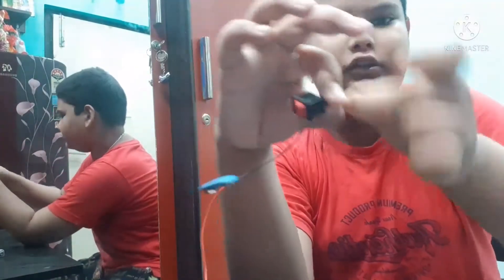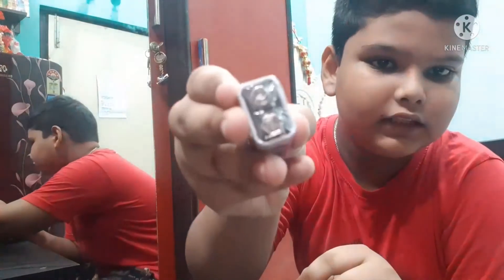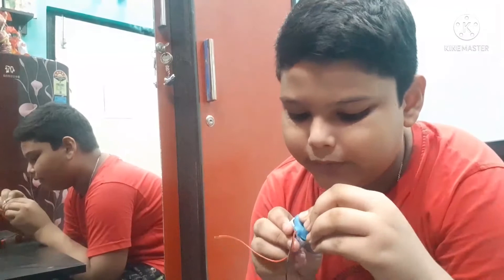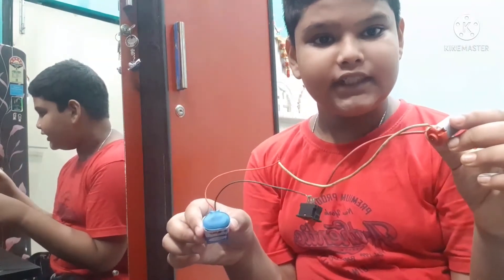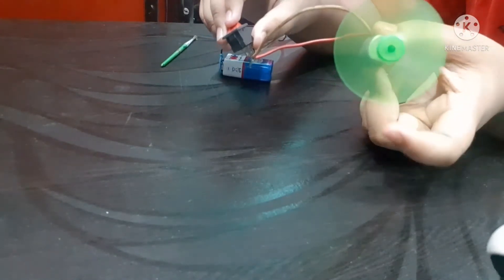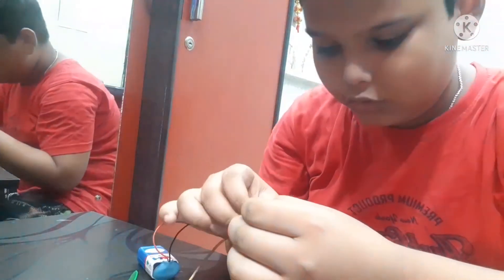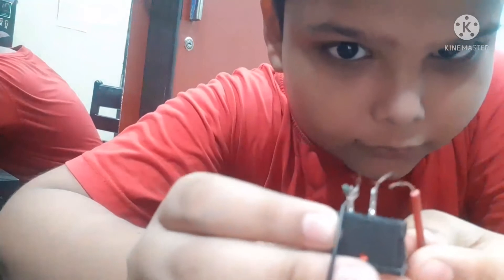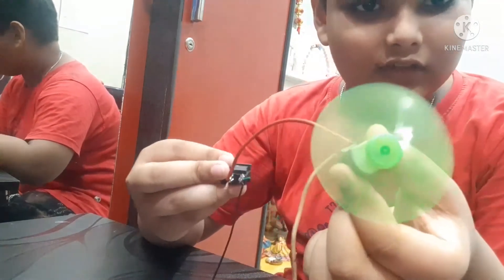How To Make Mini Table Fan At Home With Cardboard|Very Useful For Mini Youtubers🔥.Part=1.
How To Make Mini Table Fan At Home With Cardboard|Very Useful For Mini Youtubers🔥

2.Table light=Take a look at this solar universe india DC LED Bulb 5W 12V with Wire & Switch for DC Home Lighting Systems & 12V Batteries - Set of Two Pieces Lantern Emergency Light on Flipkart

3.Study table=Take a look at this lmz LM056 Engineered Wood Office Table on Flipkart

4.Tripod=Take a look at this CQLEK Gorilla
Tripod 13 inch for Mobile Phone, Flexible Gorilla Stand for DSLR & Action Cameras with Holder Monopod, Tripod, Tripod Ball Head, Tripod Clamp on Flipkart